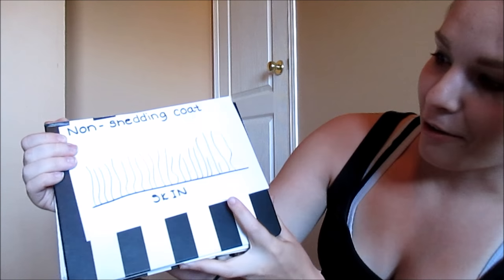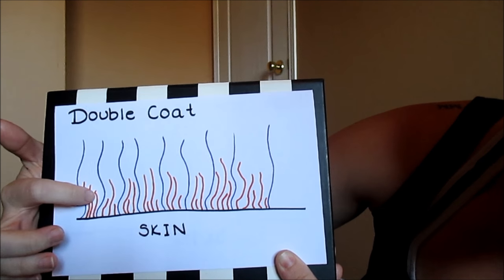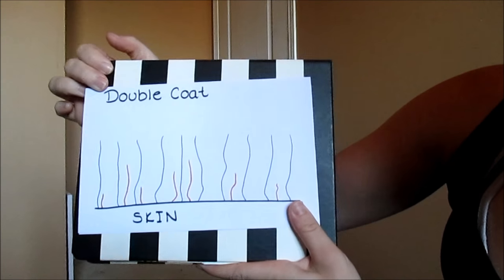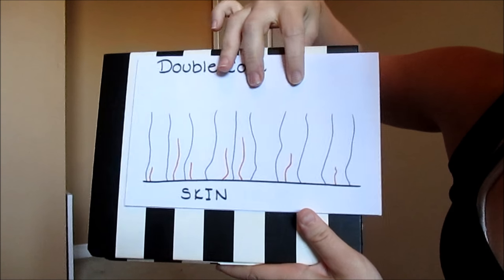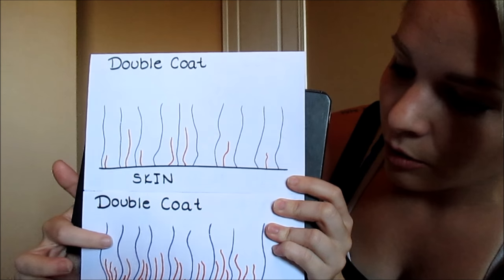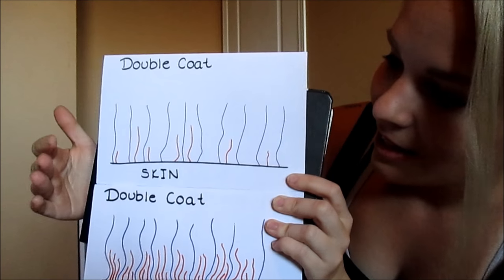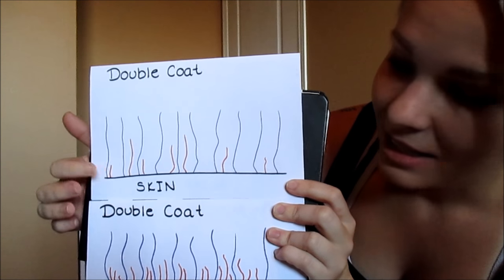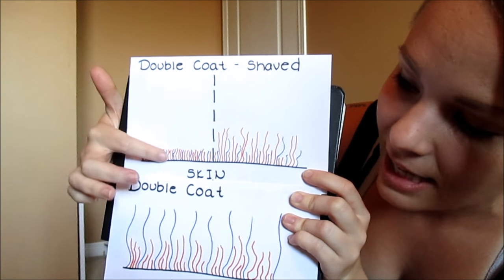Should you shave a dog breed with a double coat? |Life With Aspen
Hopefully this helps explain a little bit about why shaving a double coat is a bad idea.